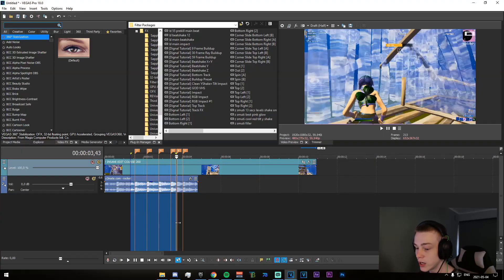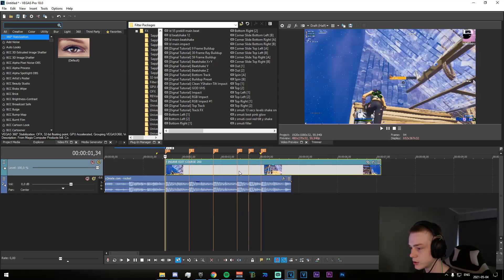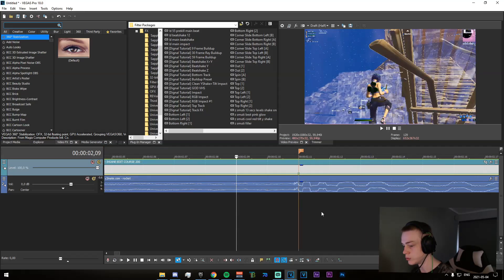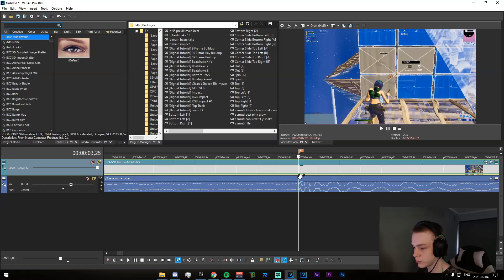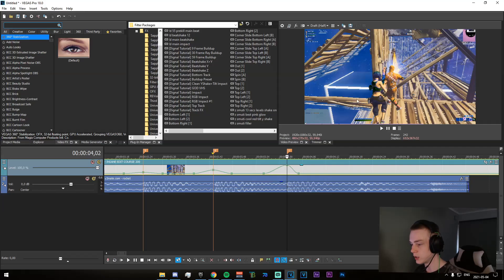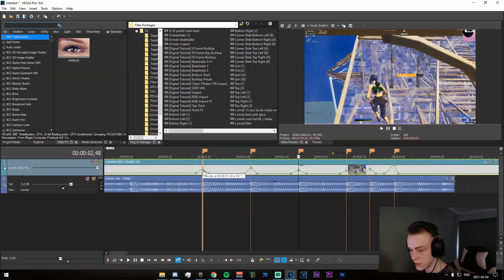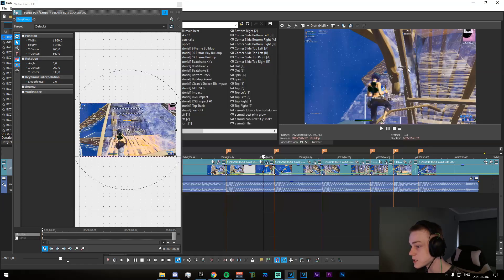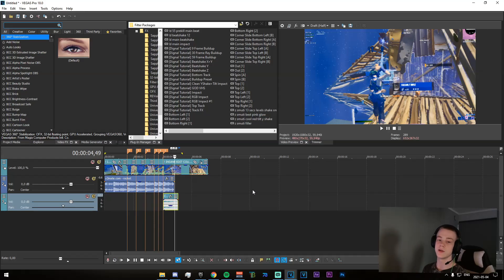Tutorial: How to make this SORTA DECENT Beatsync Effect in Vegas Pro! [Free Presets]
• Free Presets •